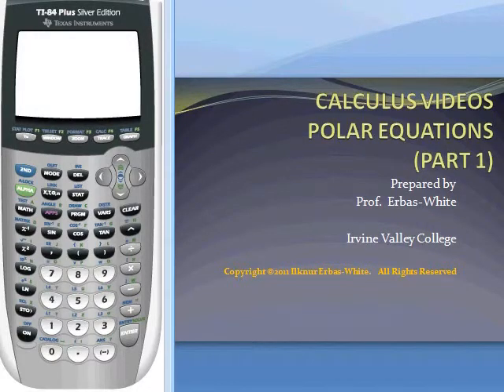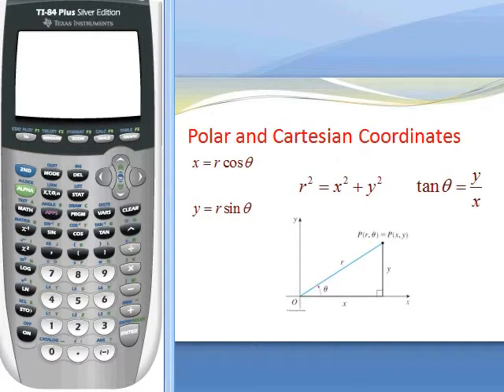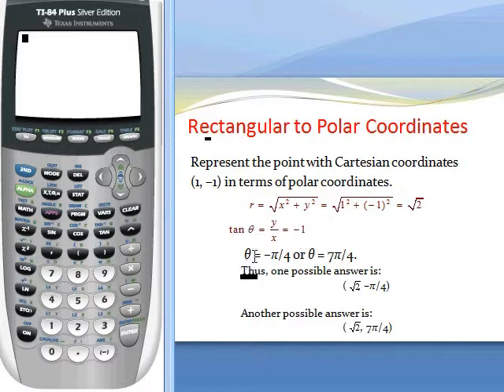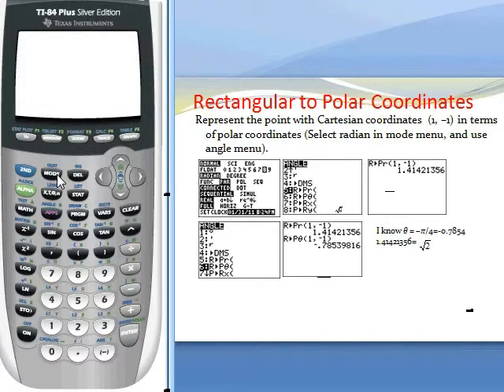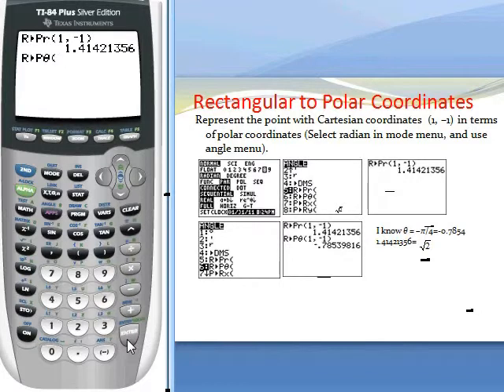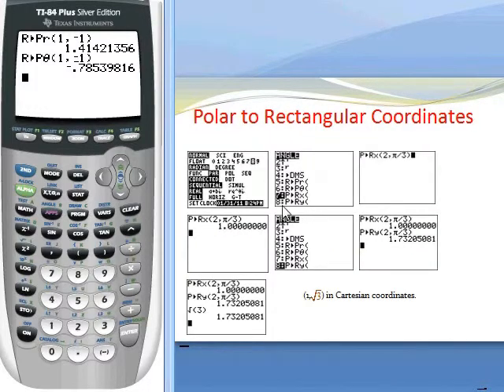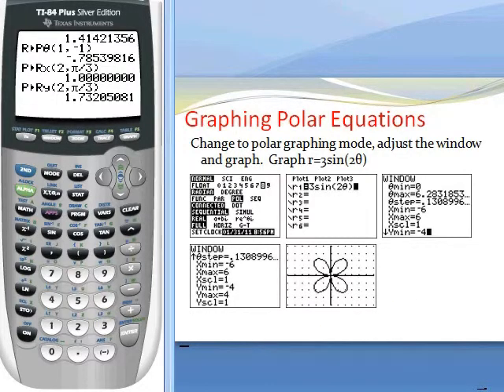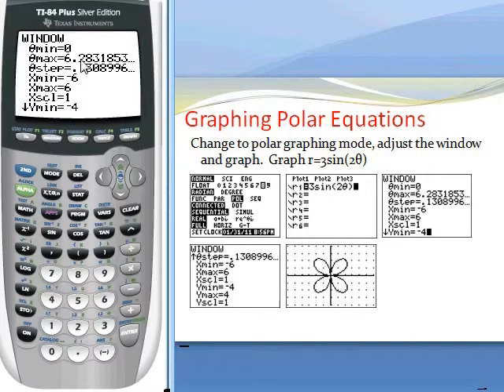Calc 15 Polar Equations Polar Coordinate System and Graphing Polar Equations